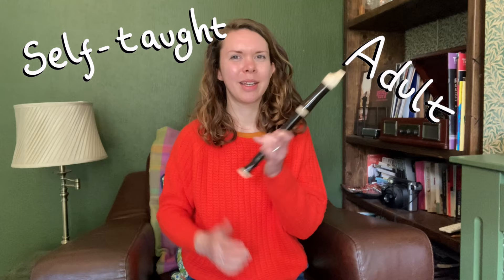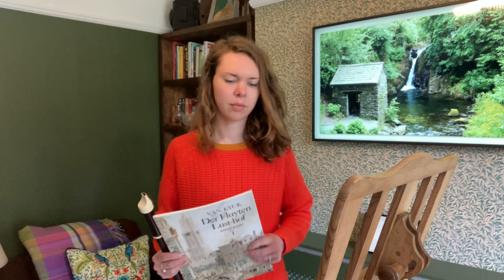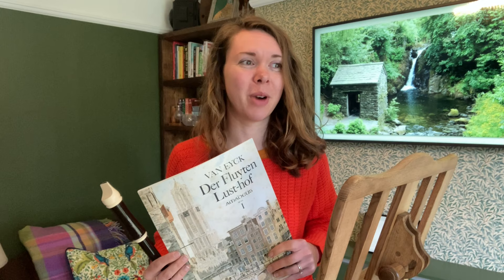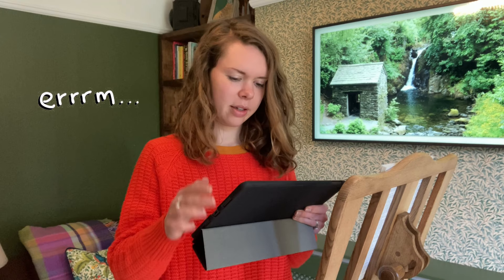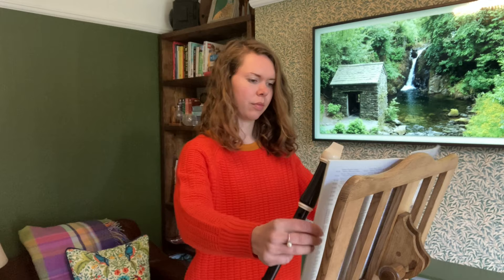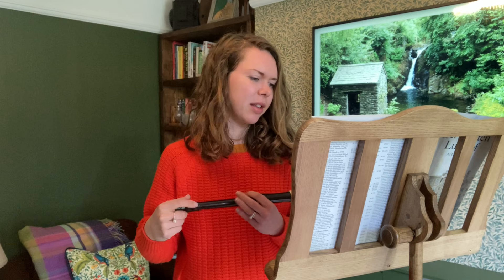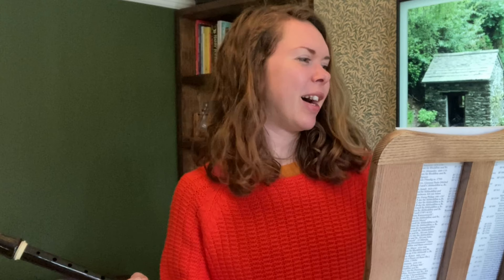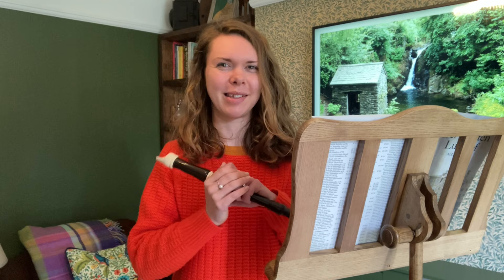Vlog: Adult Beginner Recorder Player doing Trinity College Grades. Daphne by Van Eyck.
In Episode 4 of the Going Through Grades vlog, I talk about (and play) my third piece for my grade 1 exam- ‘Doen Daphne D’over Schoone Maeght’ by Jacob Van Eyck, from ‘Der Fluyten Lust-hof’.

I’ve been teaching myself to play the recorder for a few months, with no prior musical knowledge or talent... but, hey, I’m trying my best!